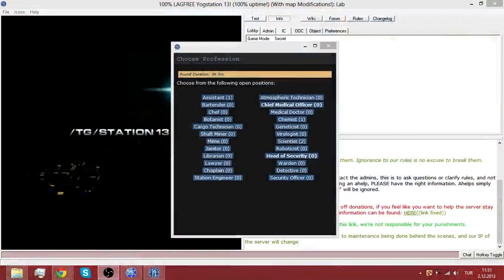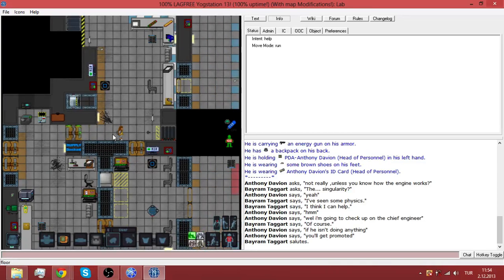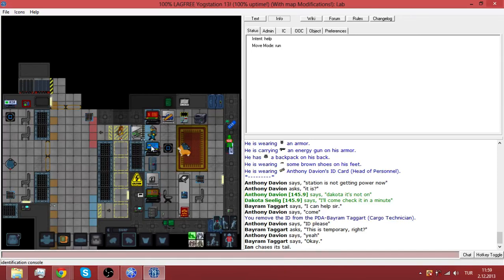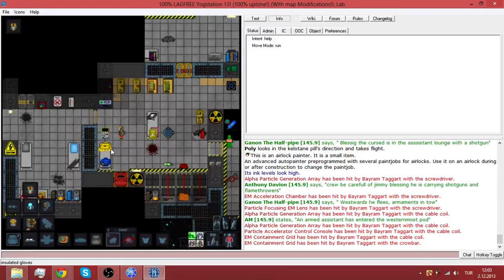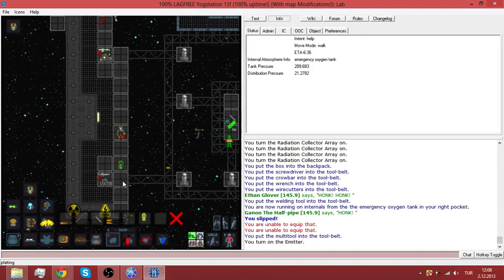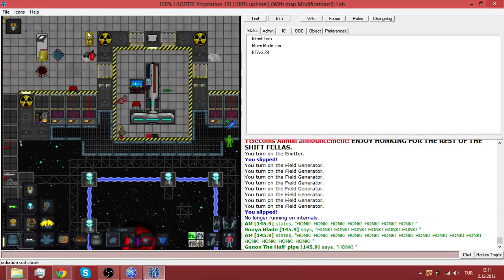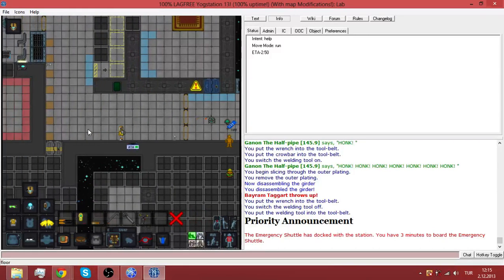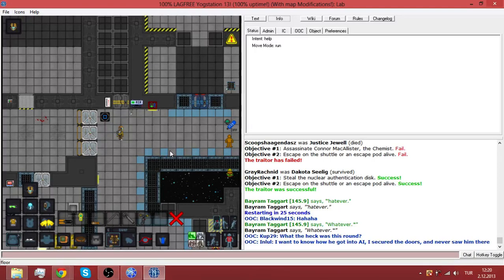SS13 - How to accomplish things, and not die.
This was one hell of a round, I'm really glad I recorded it.